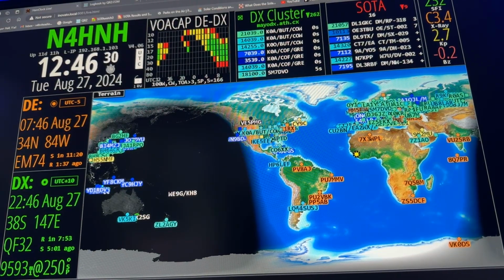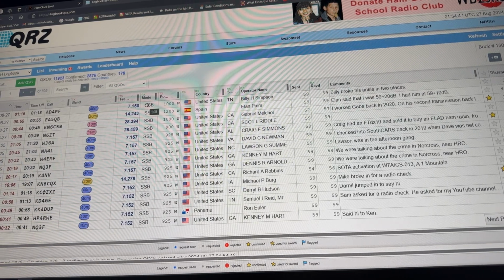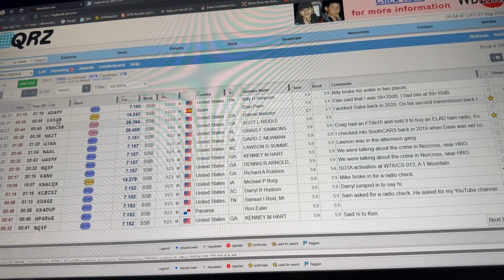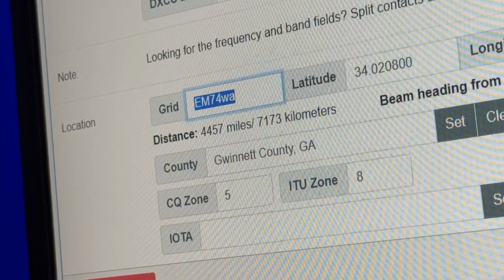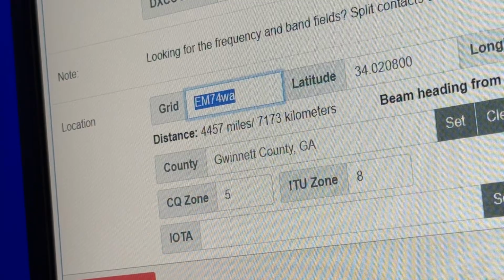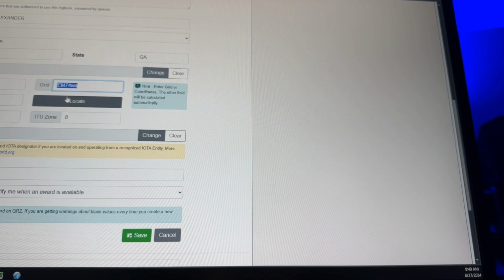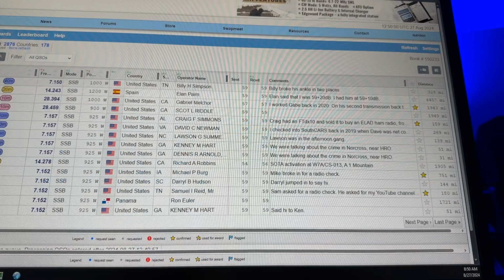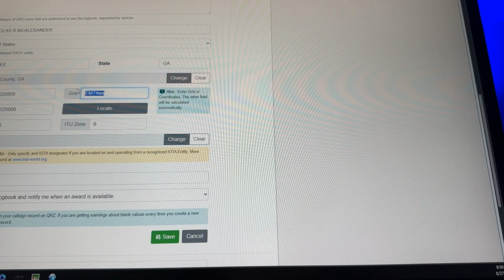QRZ.com Grid Square Error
Recently I encountered an error when I tried to edit a record in my QRZ.com logbook. The error stated that there is a problem with my grid square entry.  At first I wondered if the issue had to do with the automatic transfer of my logging data from N3FJP Amateur Contact Log.  Thankfully, N3FJP ACL wasn’t causing the problem. There was an issue with QRZ.com.  This video shows how to correct the issue.

Note that most of the operating techniques I show and teach on my channel can be applied to other transceivers, even other brands of transceivers.  Some knobs or buttons might be labeled differently but he function is the same.  I have no allegiance to Yaesu. No manufacturer makes a perfect radio. They all have strengths and they all have weaknesses. I like to point those out. Yaesu thinks that I am targeting them, but I am not. In fact, they generally have the fewest weaknesses. It’s just that I want my viewers to know the good, the bad, and the ugly, so they can make informed purchase decisions. I am able to be objective because I have no allegiance to a particular manufacturer.

At the end of this video, you will be able to see a listing of some of the supporters of this channel who made this video possible.  Long-haulers have supported the channel on a long-term basis. S9+ (VIP+) denotes an S9 (VIP) member who voluntarily chooses to give over and above the amount for S9 (VIP) membership.  They help me continue to produce videos even though most people do not contribute toward the cost of my mission.  Without their support, I cannot bring my viewers uncensored content.

Some videos are never released for public viewing. Yearly S7 (Executive) and S9 (VIP) members have access to the menu optimizations PDFs I’ve written for the FT-891, FT-991A, FTdx5000MP, FTdx101D/MP, FTdx10, and FT-710 AESS.  Yearly S7 (Executive) members can receive one menu optimizations PDF while yearly S9 (VIP) members can receive multiple menu optimizations documents, plus my FT8 configuration guide for either the FTdx10 or the FT-710 AESS.  Future radios might be added. The documents are copyrighted. They shall not be divulged to anyone else without written permission from Doug McAlexander, callsign N4HNH.

73, de N4HNH